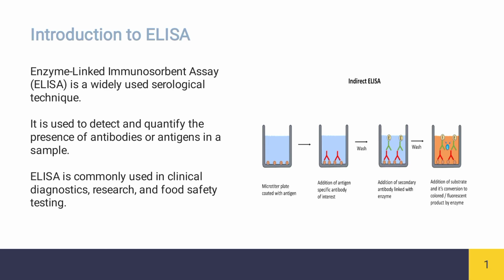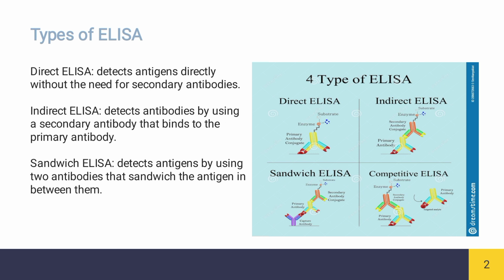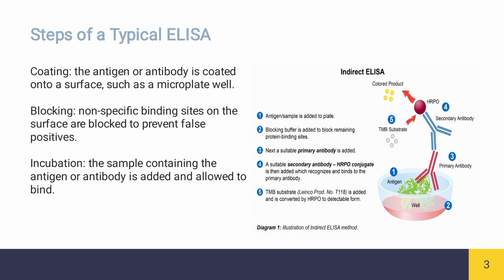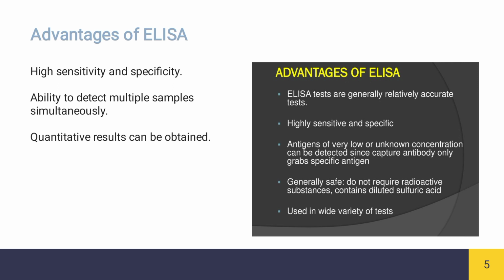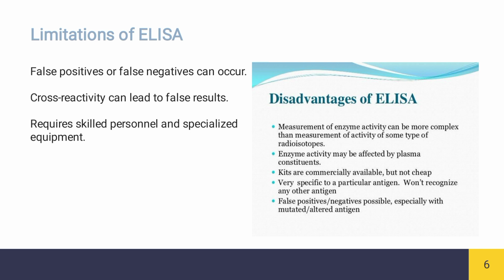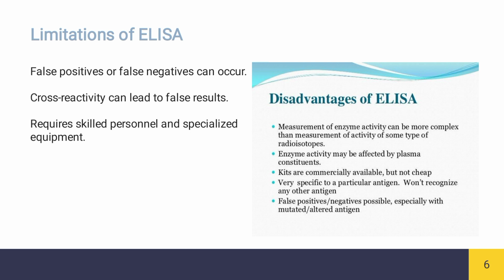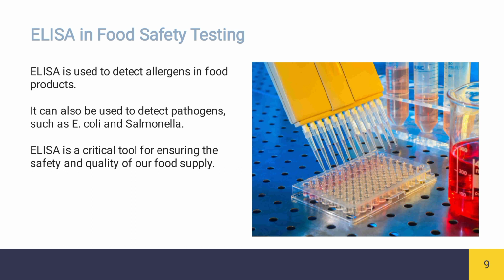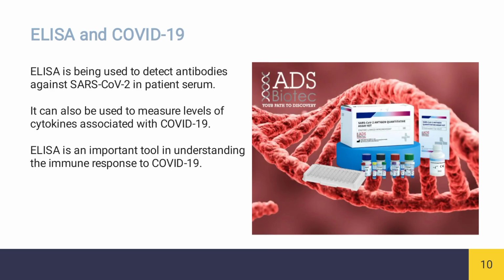Serological Techniques: ELISA